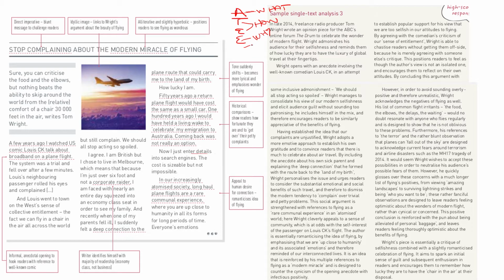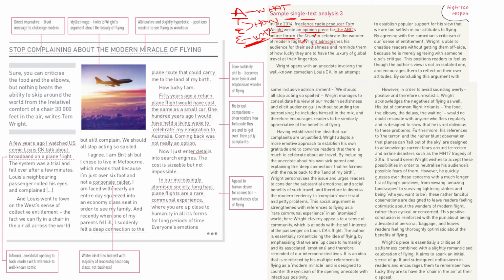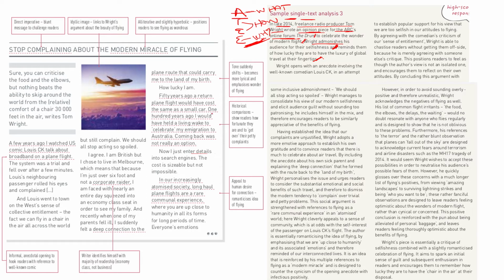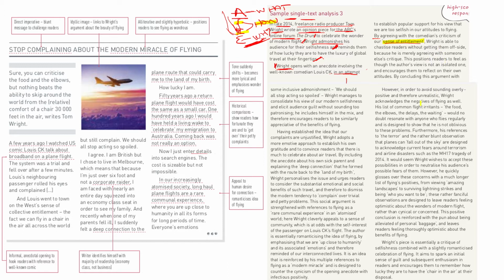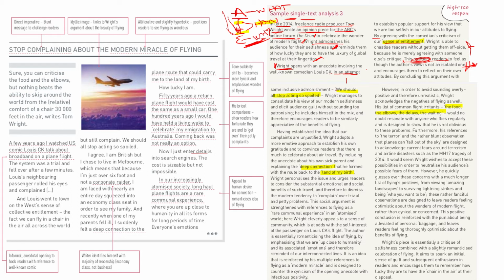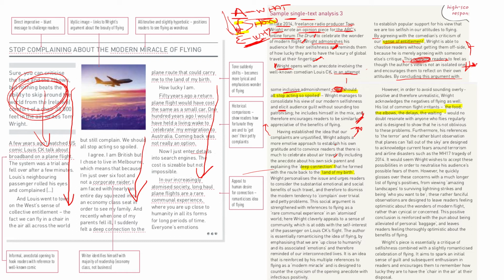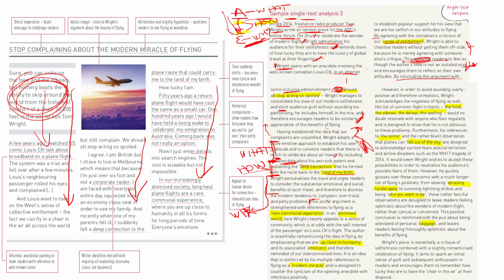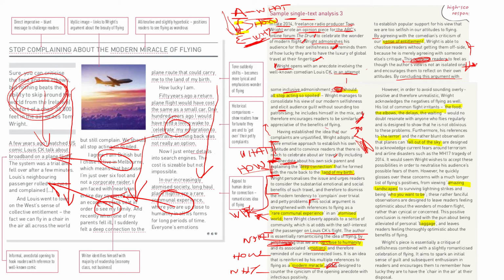Persuasive text analysis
A quick run through of a sample persuasive language response